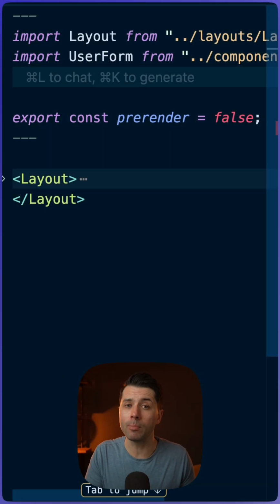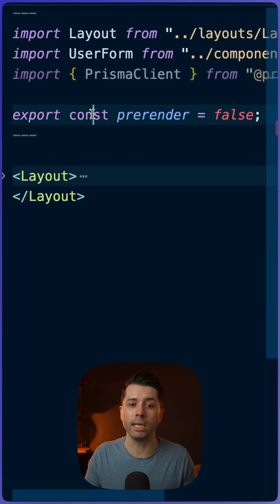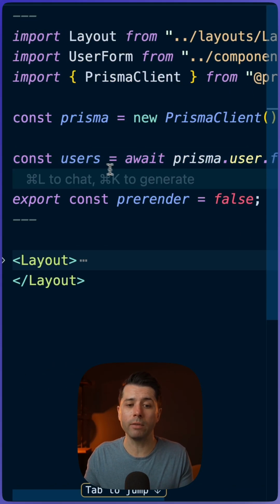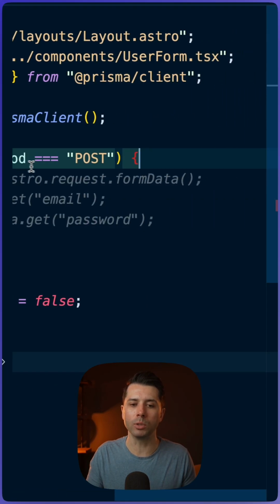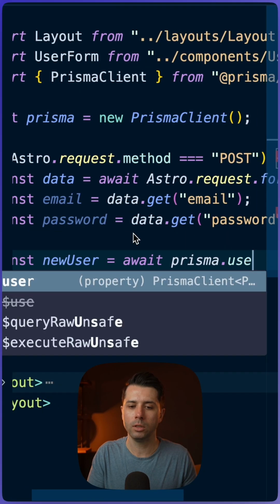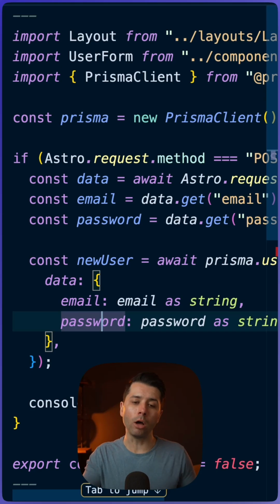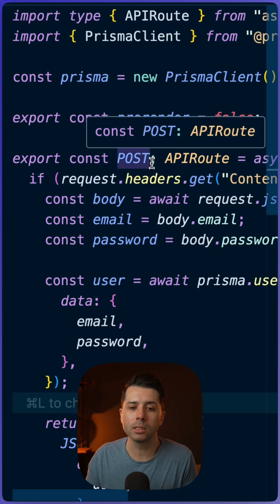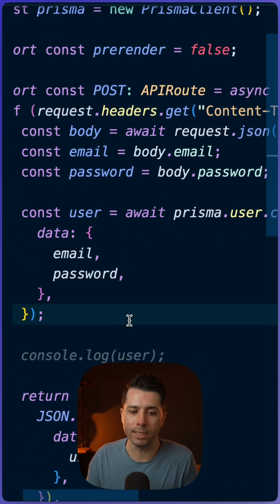Build an App with Prisma and Astro ✨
Astro is well known as a great tool for building content-driven websites but it is also very good for making data-rich applications as well.

In this video we take a look at how to use Prisma in an Astro application. We use a Prisma Postgres database and see how to call Prisma Client from a server-rendered page and an API route.